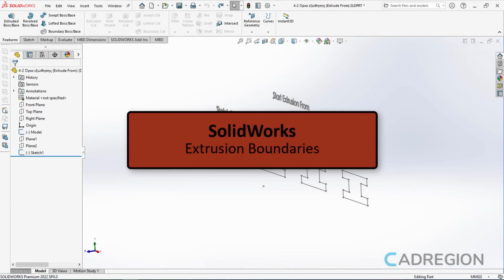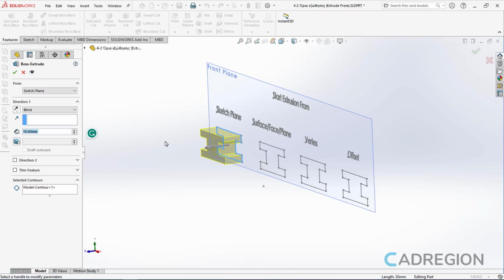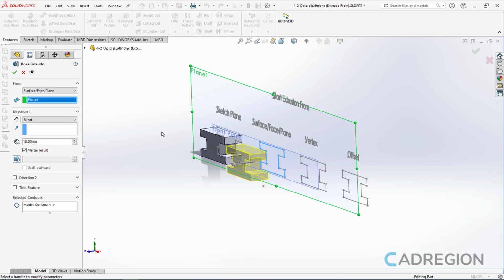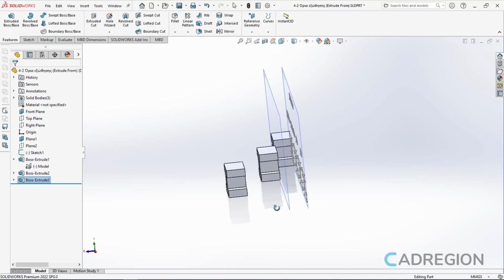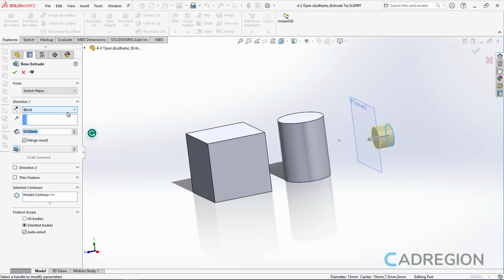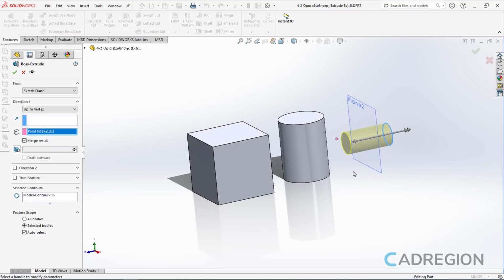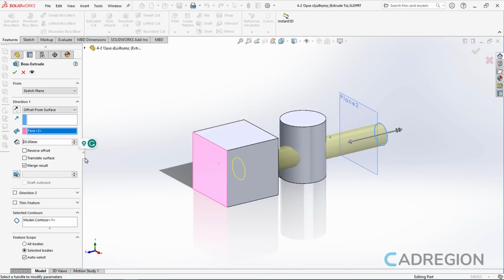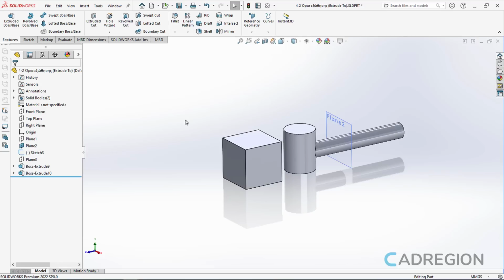4-2 Extrusion Boundaries - Solidworks Tutorials